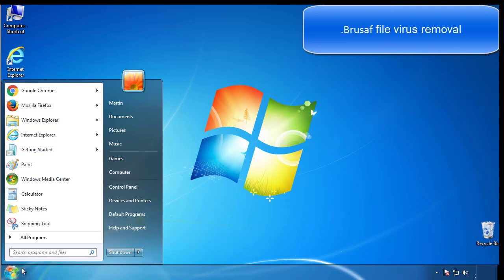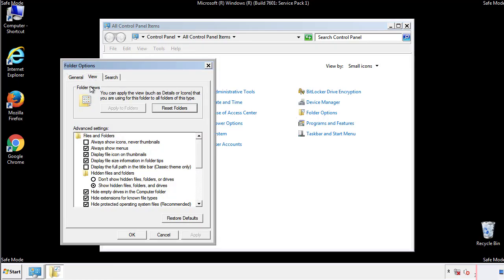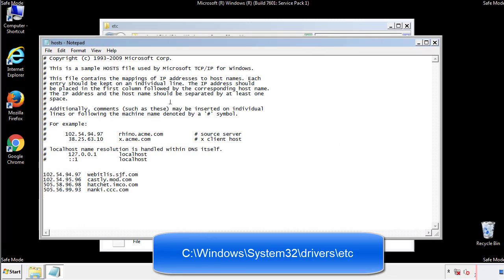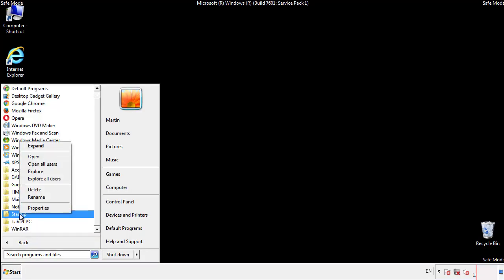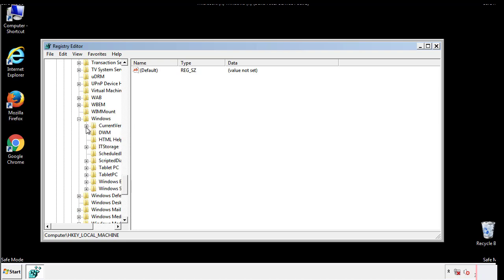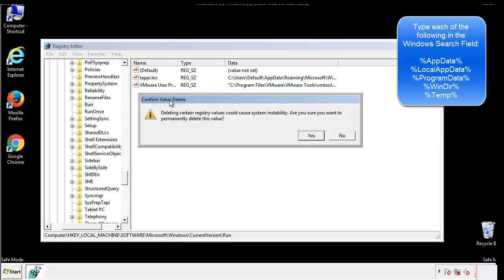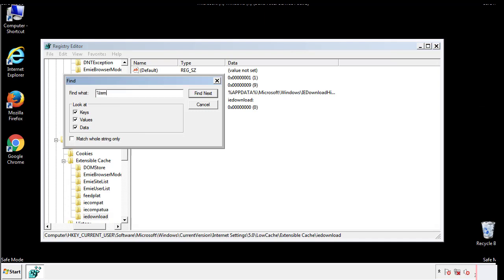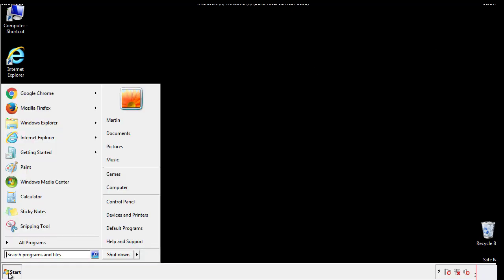.Brusaf File Virus Ransomware Removal Guide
This video will show you how to remove .Brusaf File Virus from you computer. If you still need help we have a detailed guide to help you with all the steps